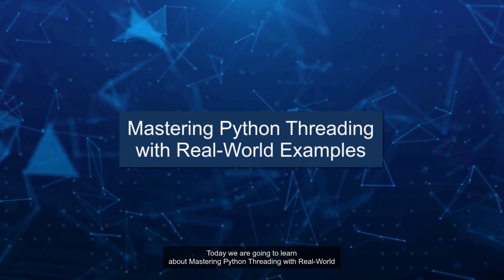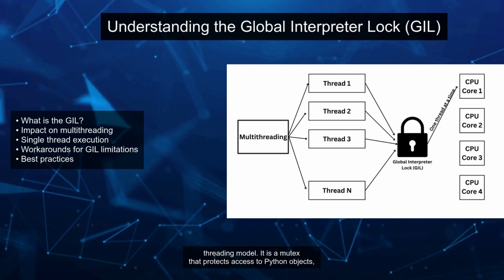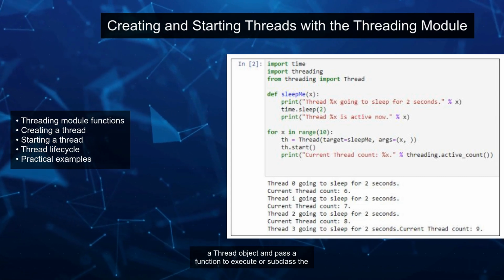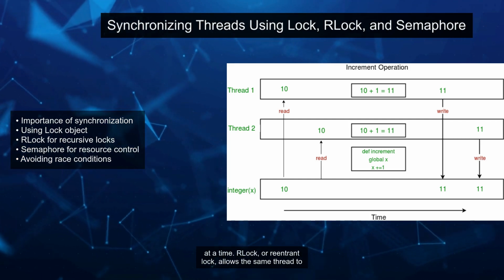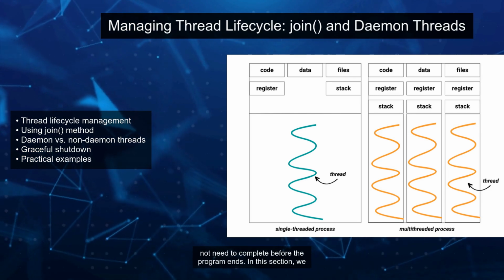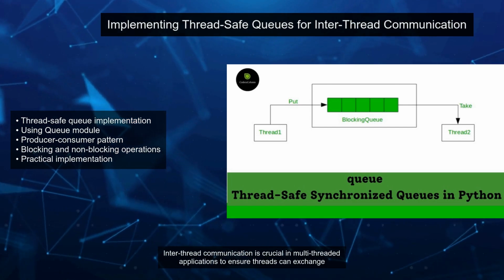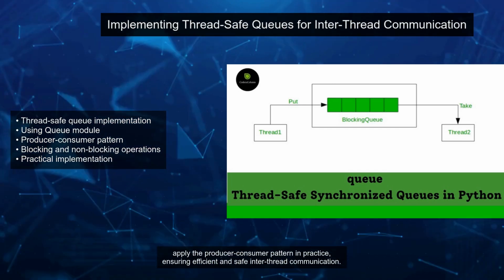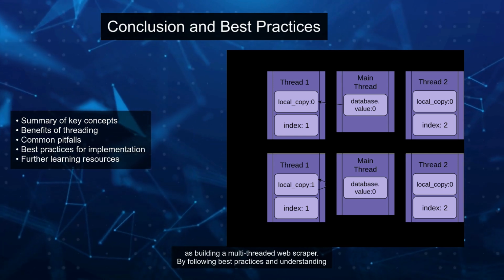Mastering Python Threading with Real-World Examples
🤖 **Master Python Threading with Real-World Examples!** 🚀 Ever wondered how to optimize your Python applications for better performance? Discover the power of threading to supercharge your coding skills and enhance I/O-bound tasks today! ⚡

**Unlock the Secrets of Python Threading**: In this video, we dive deep into Python's threading capabilities, offering practical insights and real-world examples to elevate your programming expertise. 💡

- ✨ **Introduction to Python Threading:** Understand the significance and diverse applications 🚀
- ⚡ **Global Interpreter Lock (GIL):** Learn its impact and best practices for workarounds 🛠️
- 🎯 **Creating and Starting Threads:** Master the threading module with practical examples 📌
- 🔥 **Synchronizing Threads:** Utilize Lock, RLock, and Semaphore to avoid race conditions ⚠
- 🛠️ **Managing Thread Lifecycle:** Effectively manage thread execution and shutdown 🔄
- 📌 **Handling Shared Resources:** Tackle race conditions and ensure thread safety 🔒
- ✨ **Implementing Thread-Safe Queues:** Enhance inter-thread communication with Queue module 🚦
- ⚡ **Practical Web Scraper Example:** Build a multi-threaded scraper to boost performance 🌐
- 🎯 **Conclusion & Best Practices:** Recap key takeaways and learn how to implement them 🔍

This is perfect for AI enthusiasts, tech lovers, and anyone keen on the latest AI advancements. Mastering threading is crucial for optimizing Python applications and taking your coding skills to the next lev